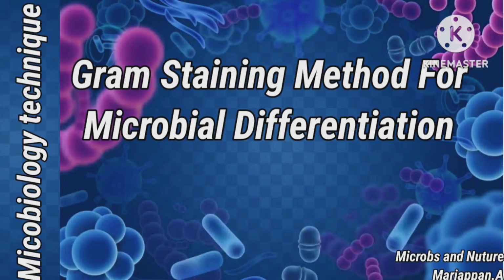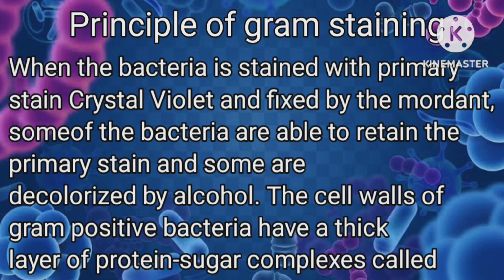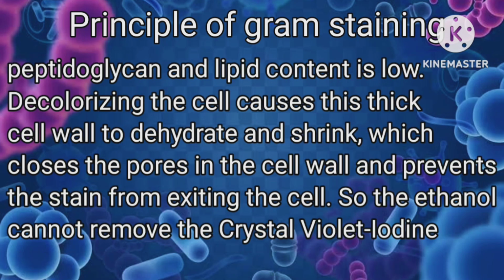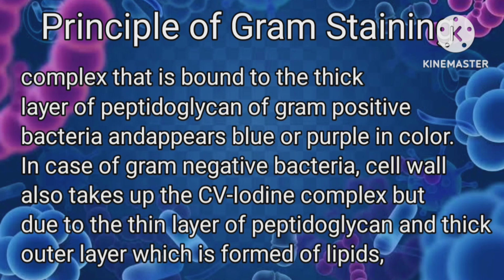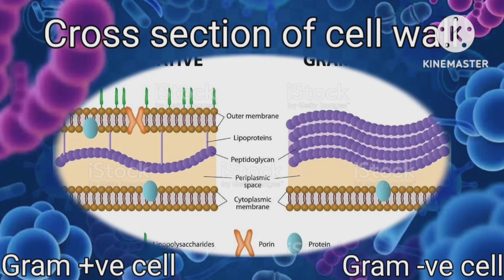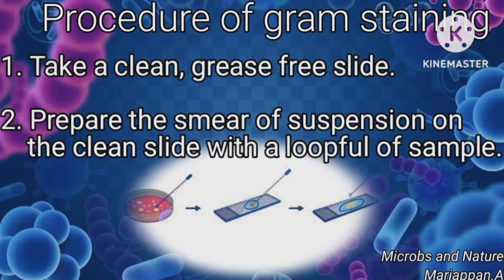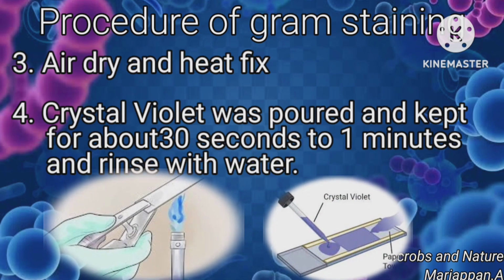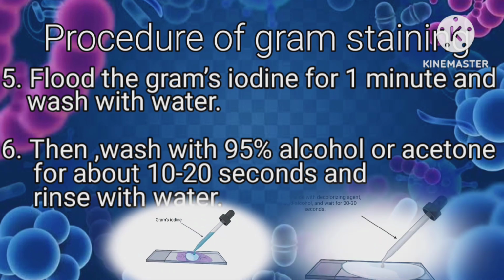Gram Staining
Gram staining method for microbial differentiation, gram staining techniques, differential staining